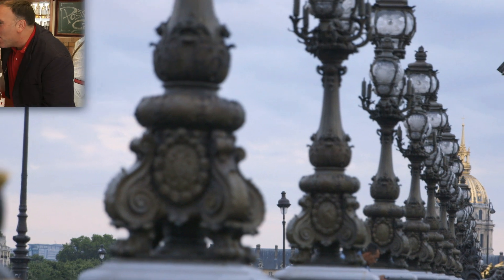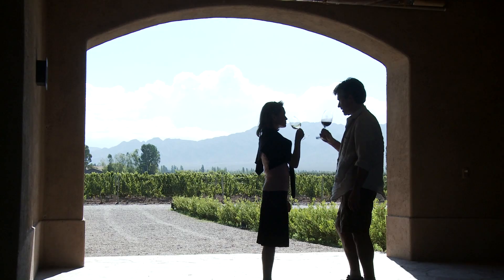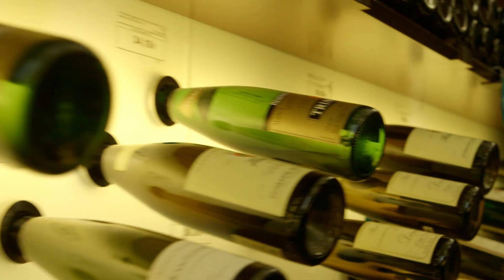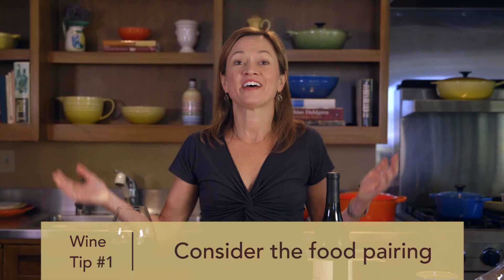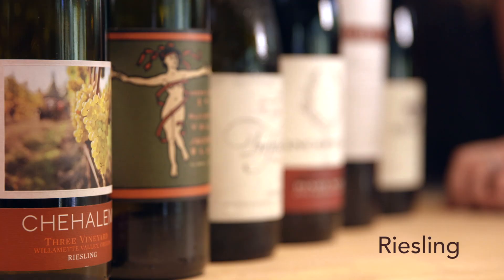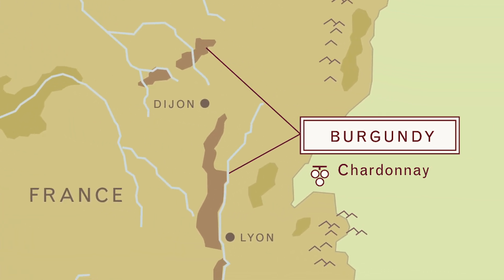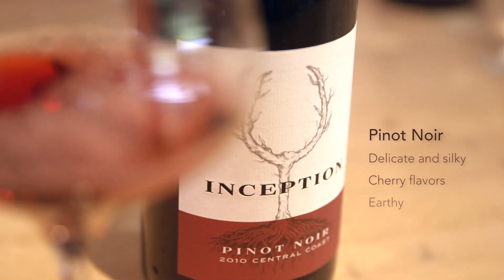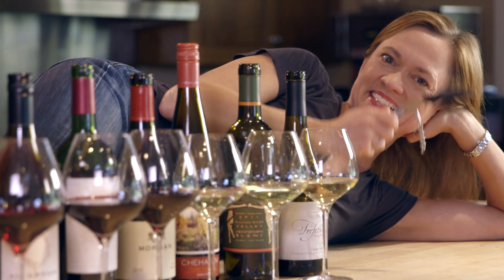The Le Creuset Wine Series with Andrea Robinson - How to Select a Bottle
With so many wines to choose from  and the countless list of, quote, unquote,  rules, that go with them, choosing the right bottle isn't always easy.  Andrea cuts through the clutter by answering common questions, introducing the big six grapes and suggesting the only formula you should always follow, "drink what you like".